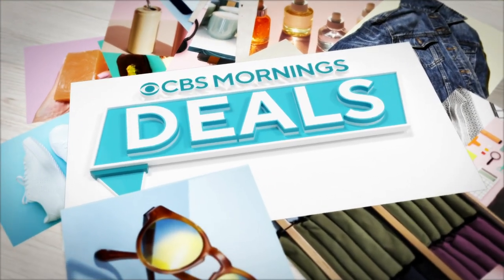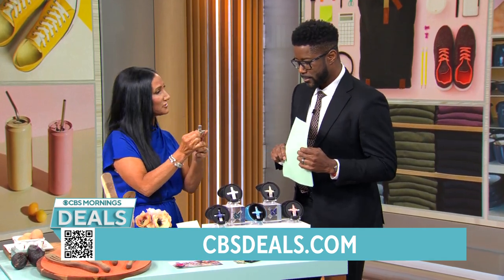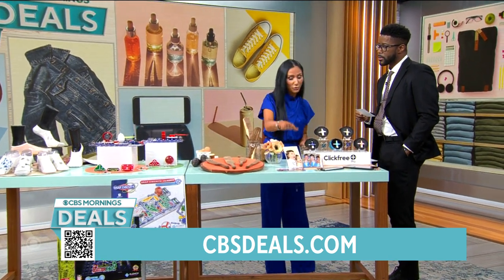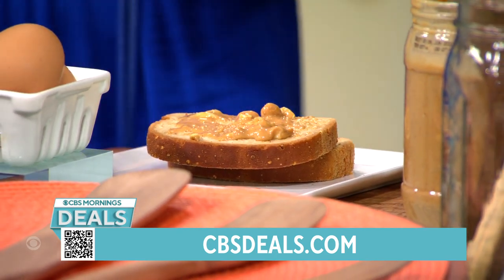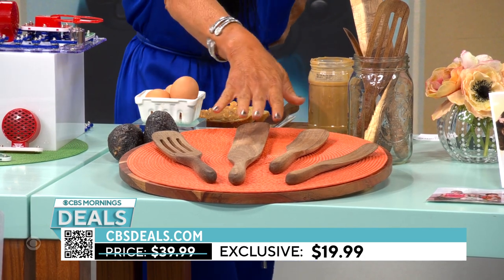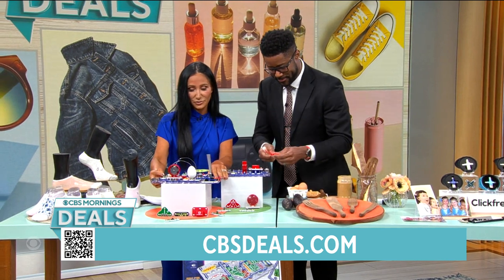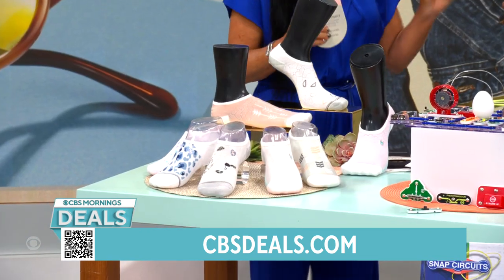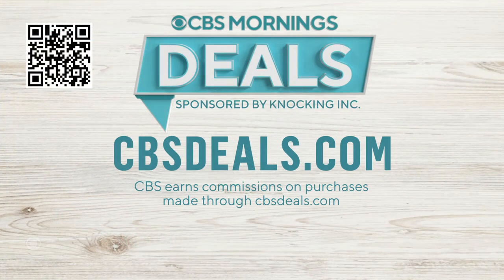Exclusive discounts from CBS Mornings Deals